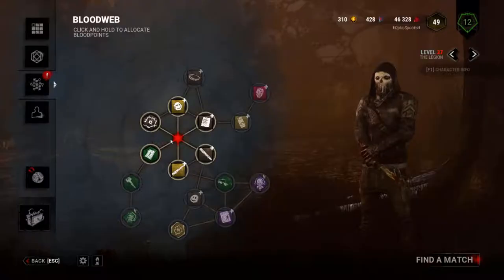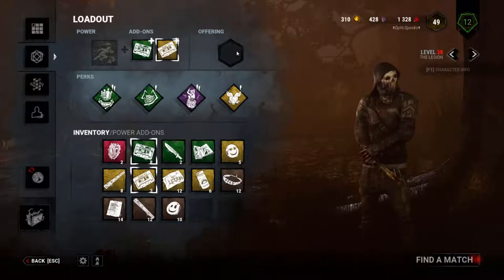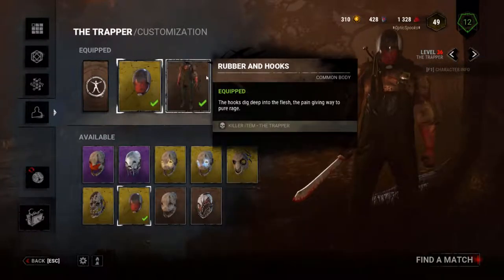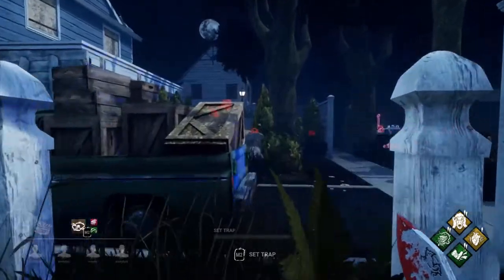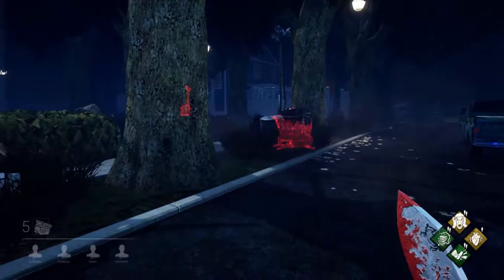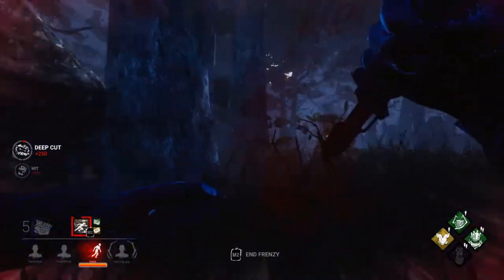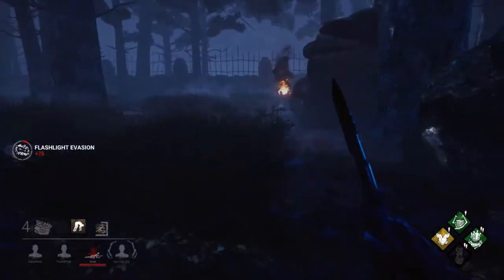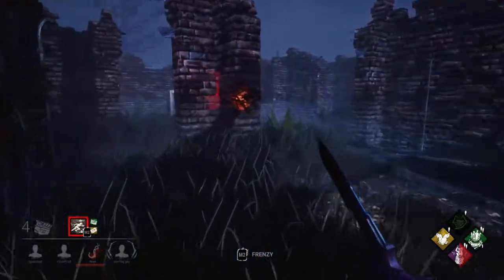Road To Prestige: Dead By Daylight- Legion (Episode 13)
Live for The Entity, Feed The Entity, Sacrifice for The Entity Join me as I try to become better with Legion and maybe even get to rank 1 who knows what will happen

Music in the Intro and Outro:
Legion's Theme